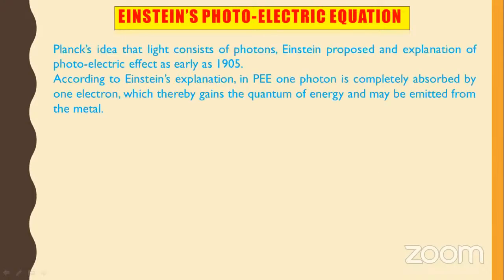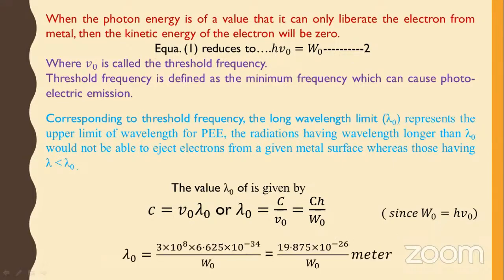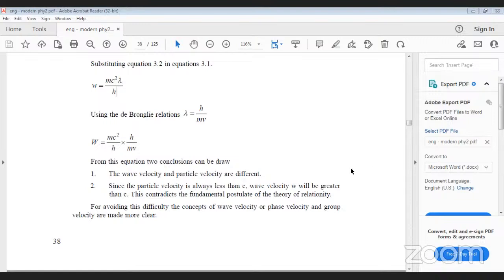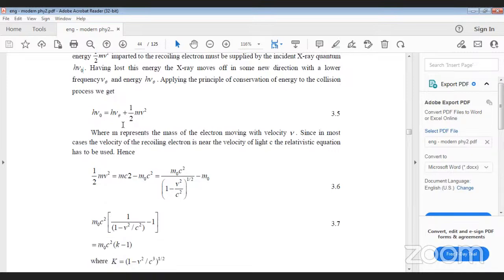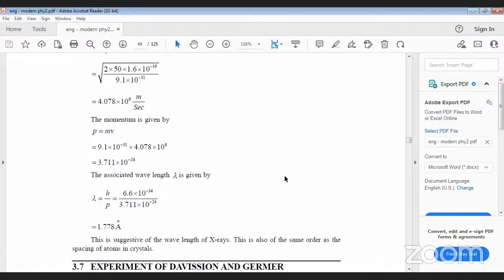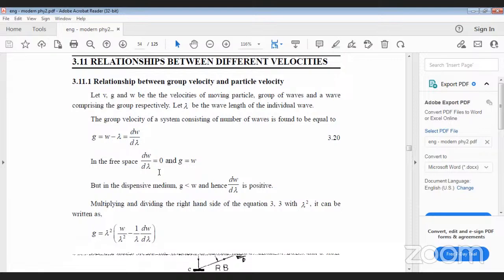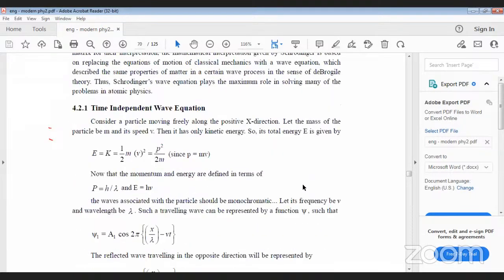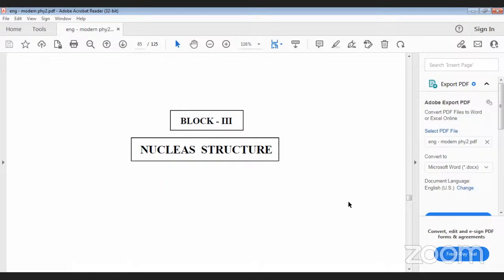UG 6th Semester Physics (Core) English Medium